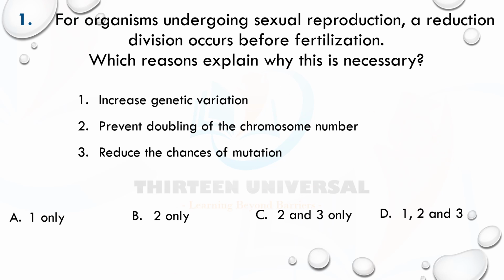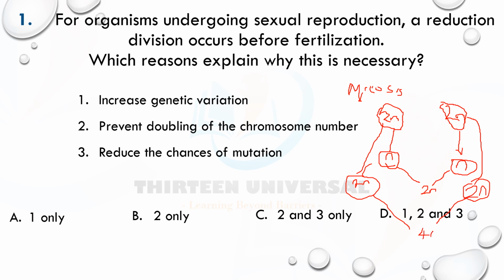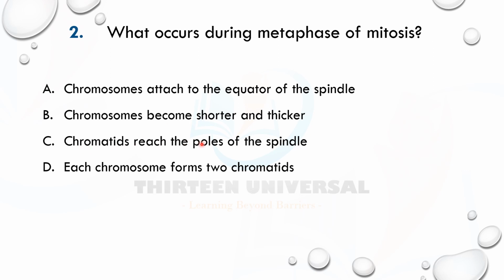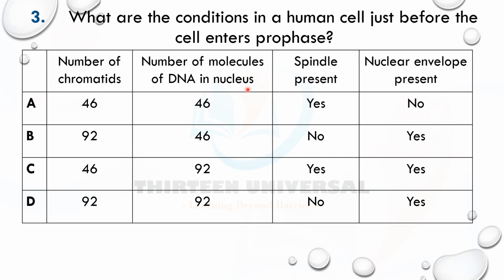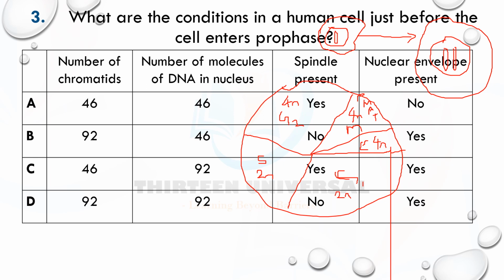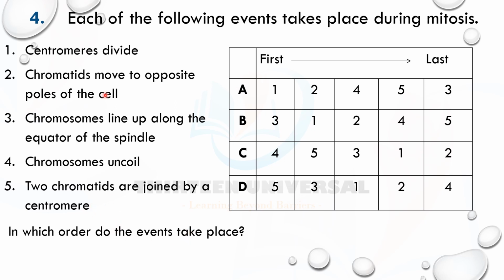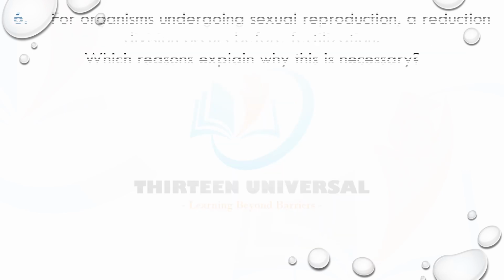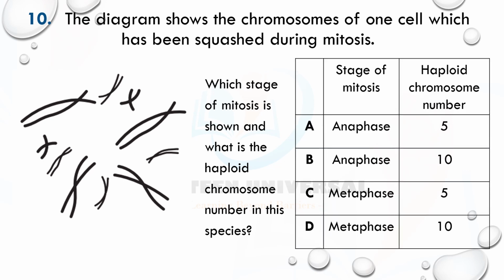A' LEVEL (CAIE) MITOTIC CELL CYCLE - SERIES ONE